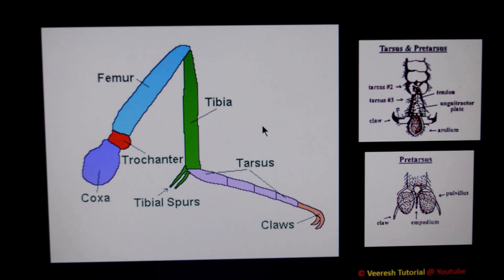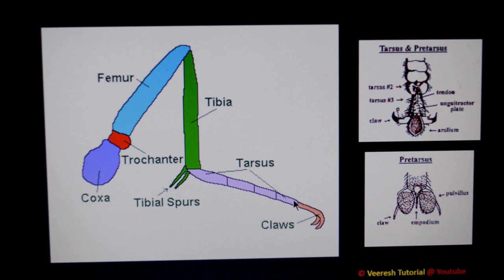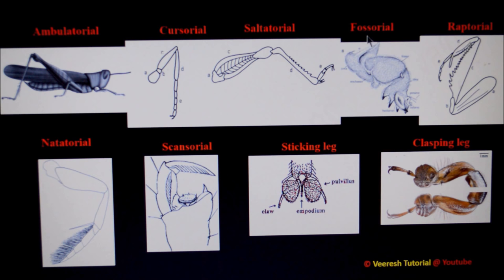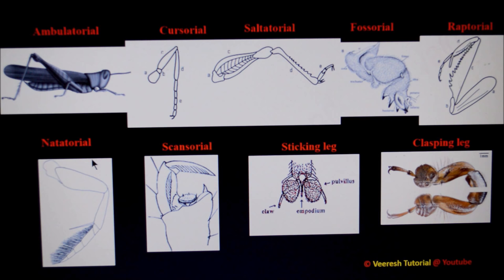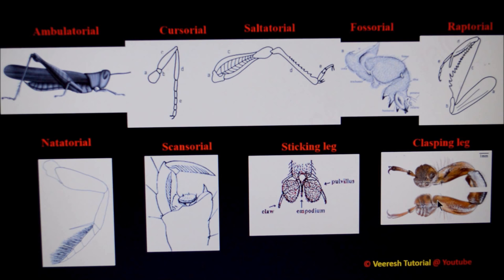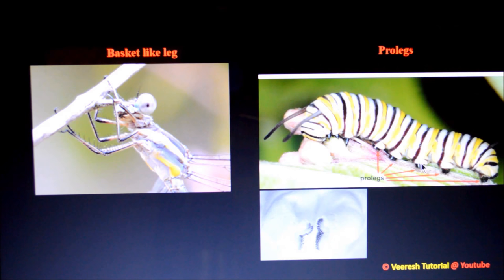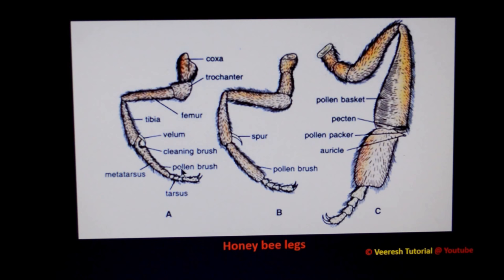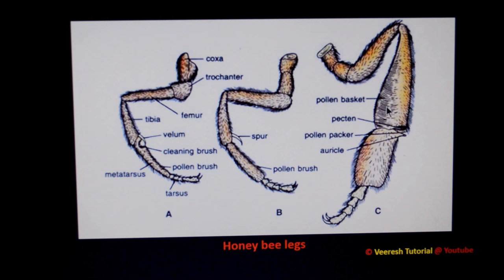Lecture 3: Insect legs & its modifications- watch in higher quality version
Insect legs & its modifications- segments, modifications in insect legs